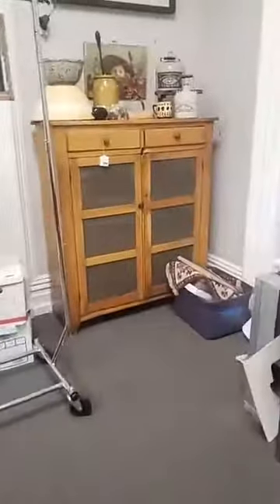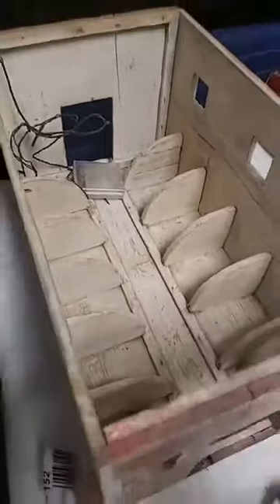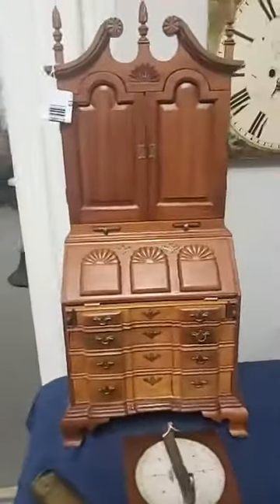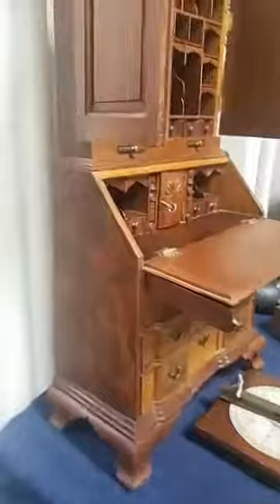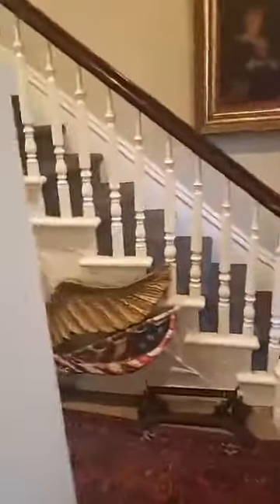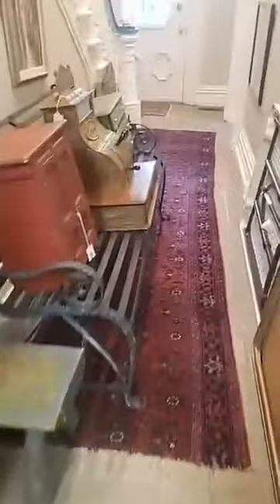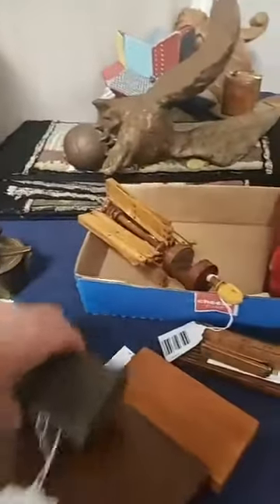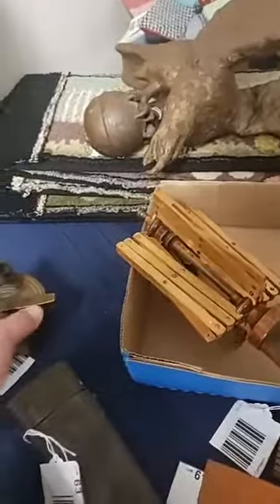Virtual Open House of Antiques, Folk Art, Americana, Mission Oak and More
Jason did a Virtual Open House for the King Collection Auction. He looked closely at folk art items, miniature furniture, Mission Oak clocks, carved Federal era Eagles, antique, country and primitive furniture and much more.
Here is a link to the auction itself if you see something you are interested in.